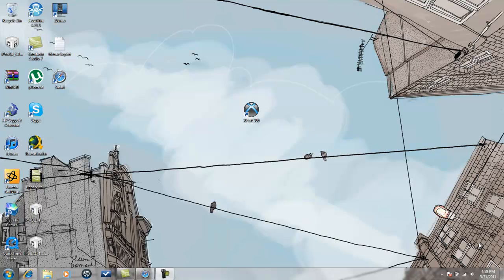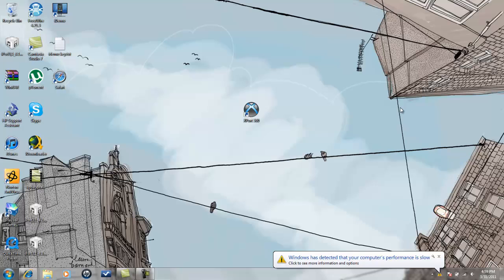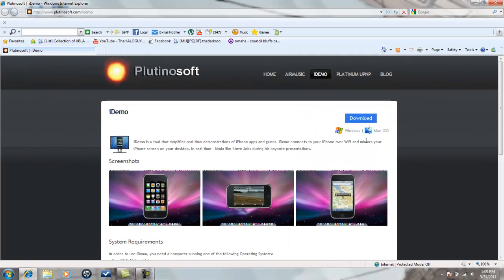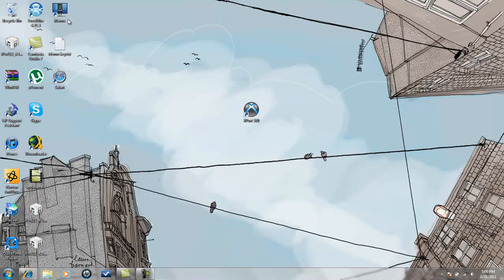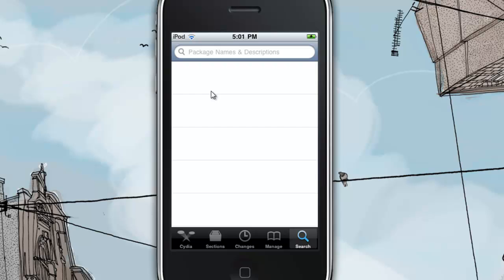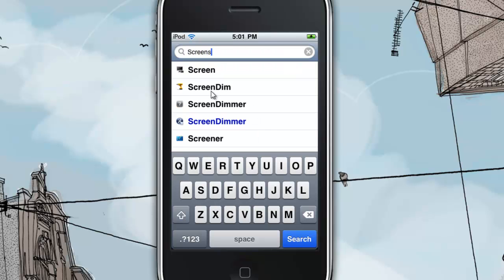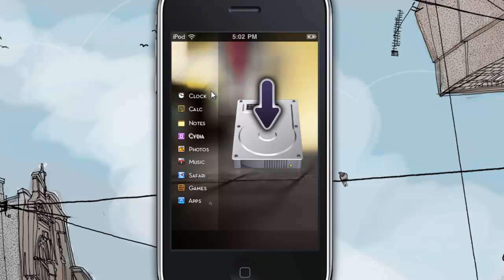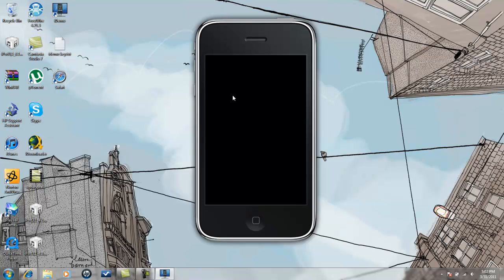How to view your iPod, iPhone, or iPad screen on your computer (Update)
Hey guys, like it says in the title this is an update to one of my other video's. The program you will be using is called iDemo. You will need to have screensplitr on you device which can be downloaded from cydia but, your device has to be jailbroken. Make sure you copy the License Key if it's not exactly the way i typed it, it won't work.

Username: bigjez
License Key: C1CA49A7-39ACCE5B-DAA7644F-DADCE941-179F-1EB7